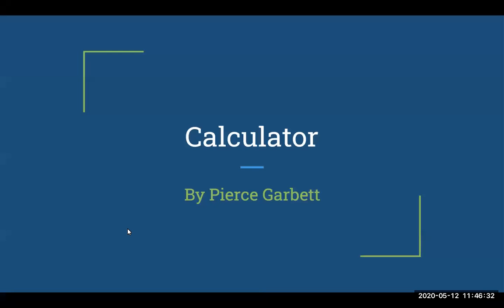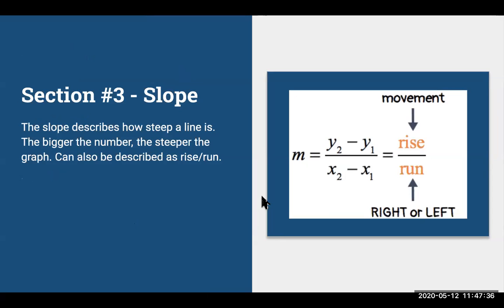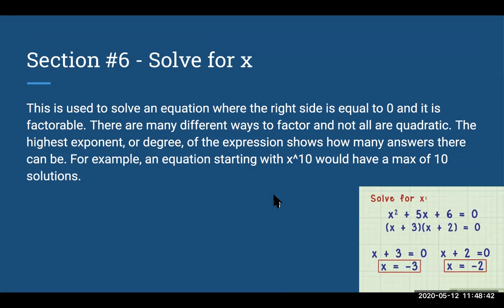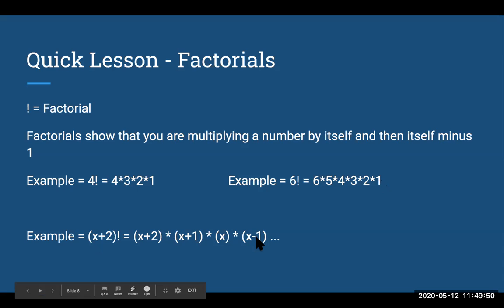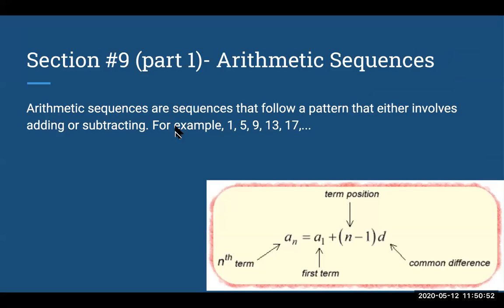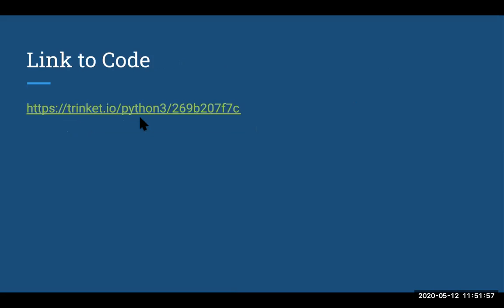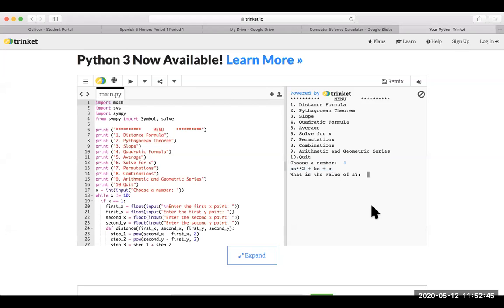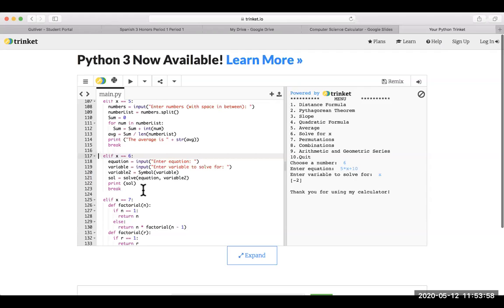Pierce Garbett '23 - Algebraic Calculator